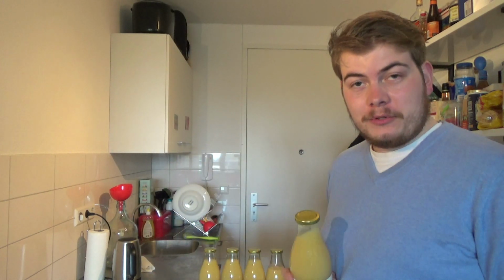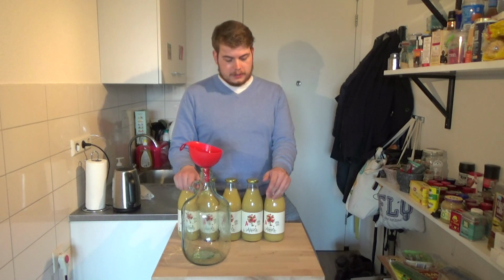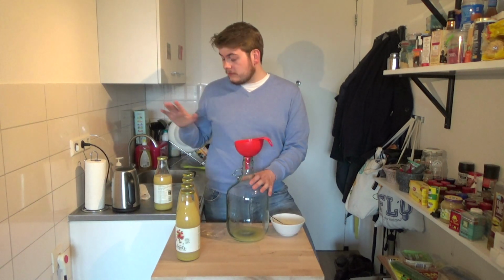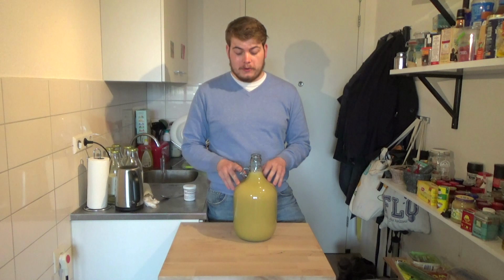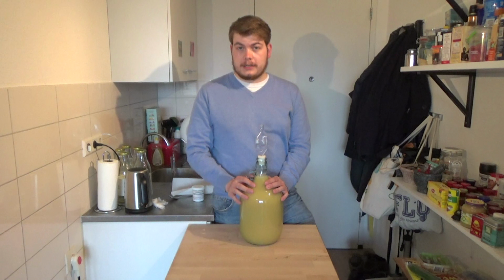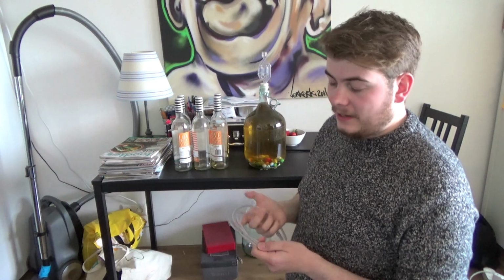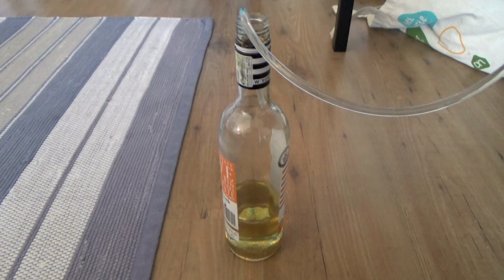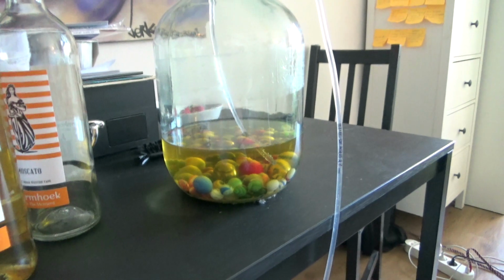Hard Liquor; Making Applejack part 1 | Bottling Mead | Dormdrinks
Hey y'all,

Today we move to a bit of a bigger volume than normal. First, I'll show you how to make a start with applejack by making apple cider. After that, I will take out my older carboy with 5L of mead and how to bottle from a carboy.